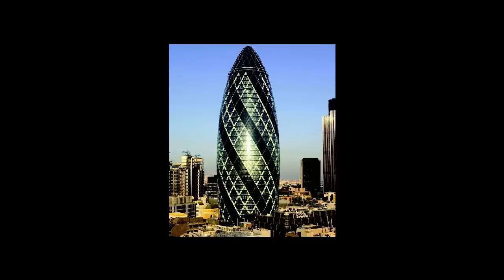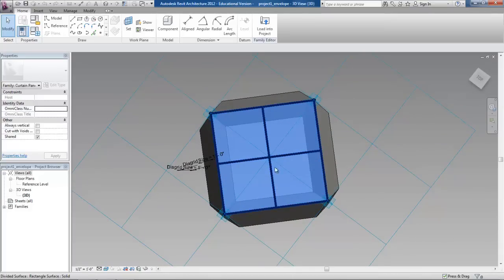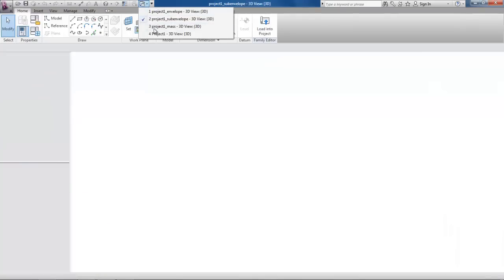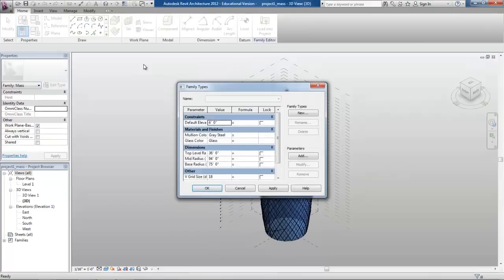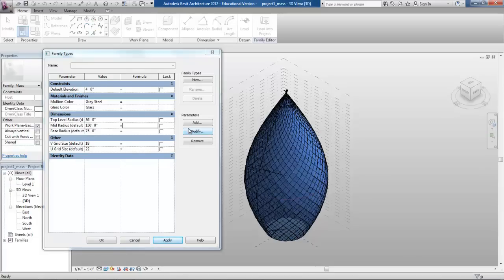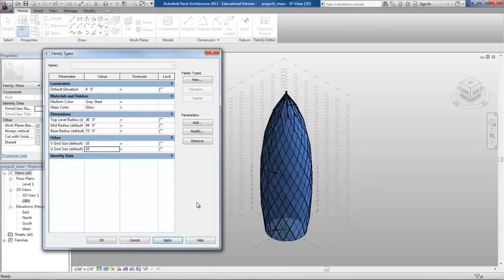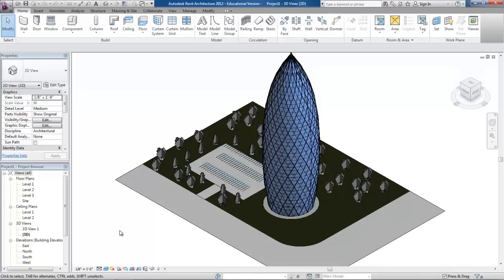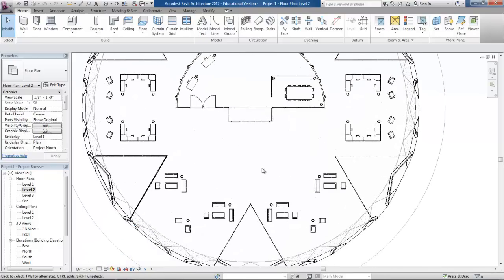Project1_Presentation_Brower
30 St. Mary Axe Building in Revit Architecture